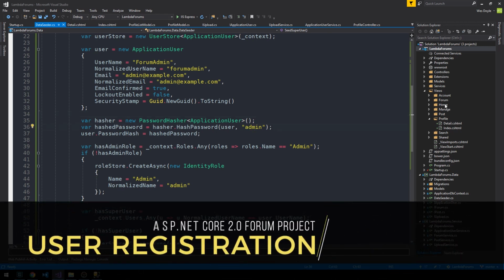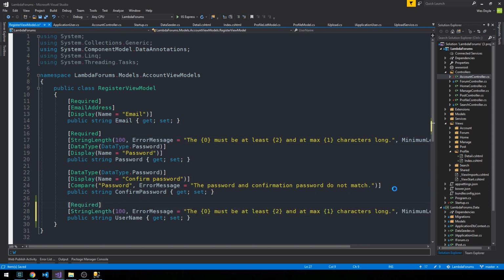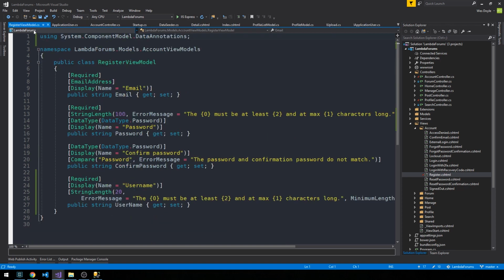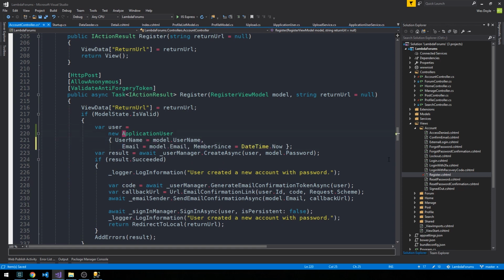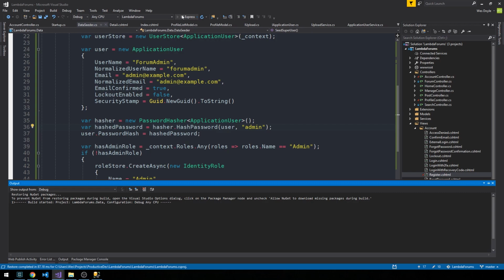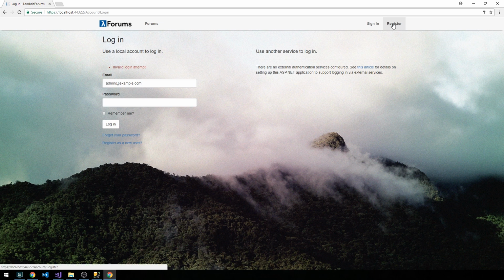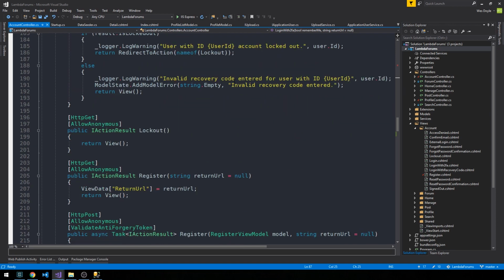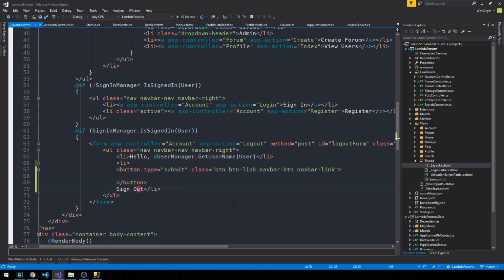ASP.NET Core 2 MVC Forum | 24 | User Registration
In this episode, we work on registering new users into the system!